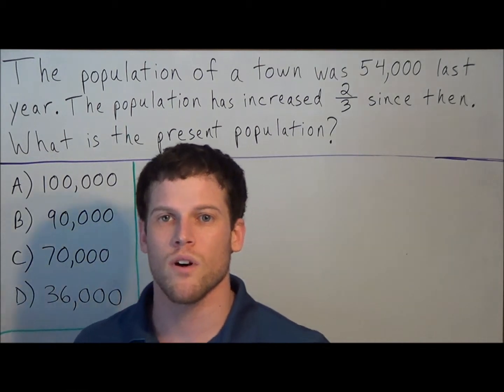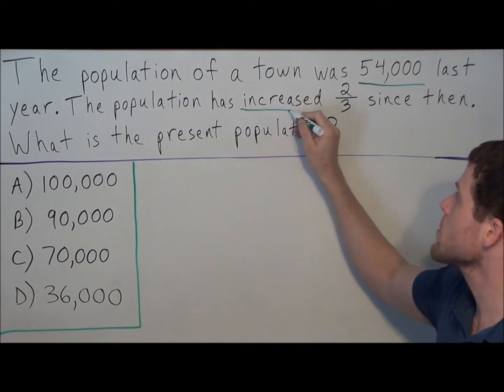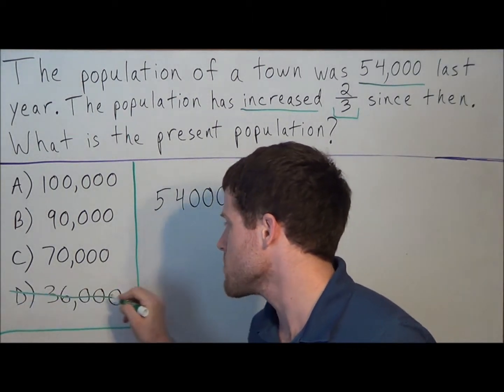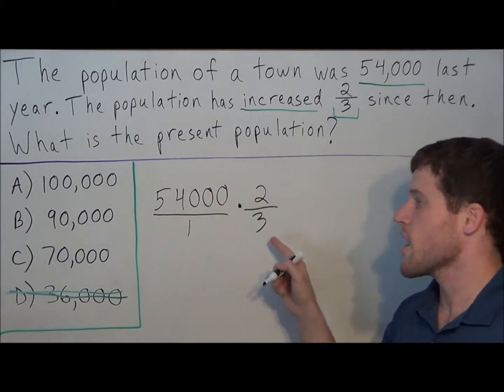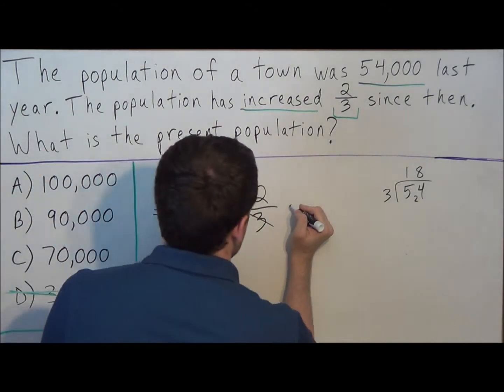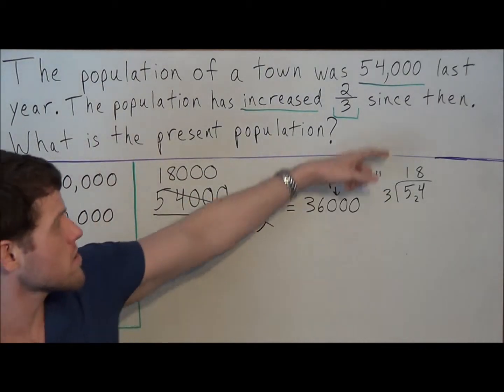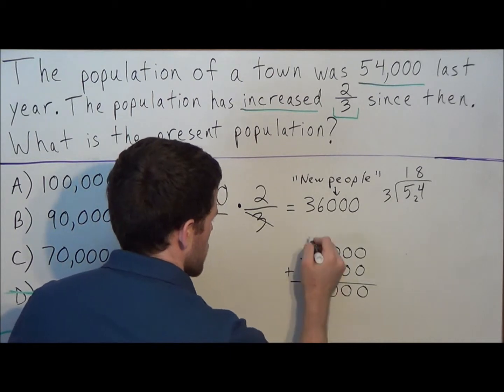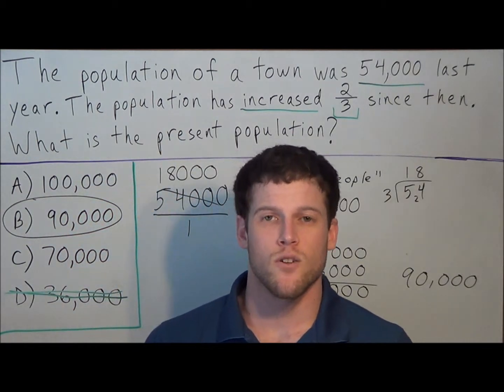Multiplying Fractions Word Problem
This video focuses on a multiplying fractions word problem. In particular, I teach students how to highlight key information, then multiply by a fraction term.